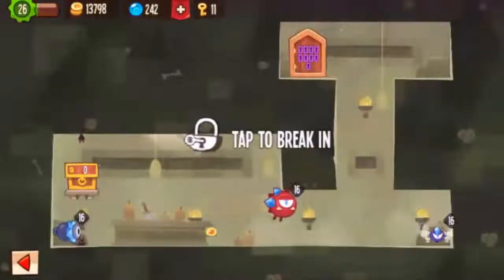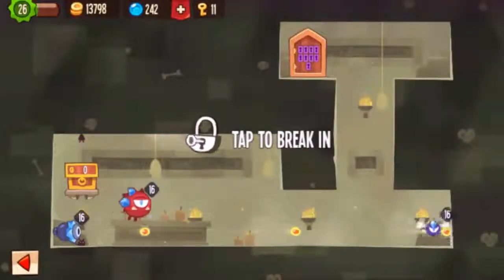King of Thieves: level 61 (3 stars)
King of Thieves walkthrough for lvl 61